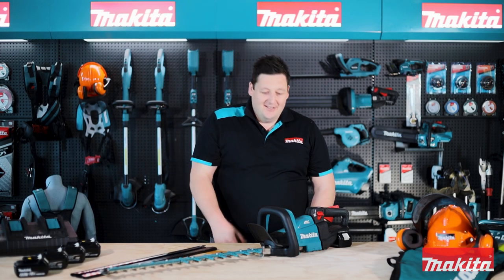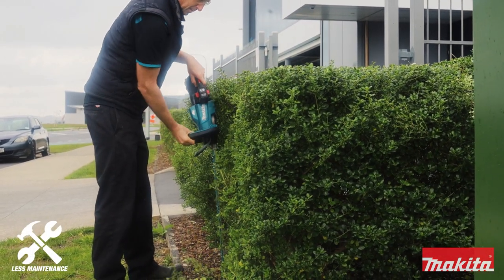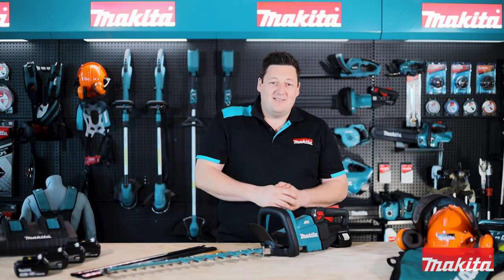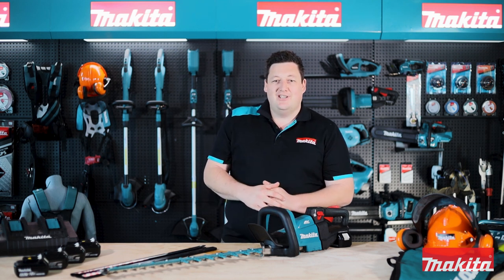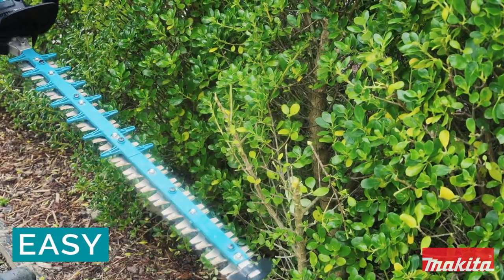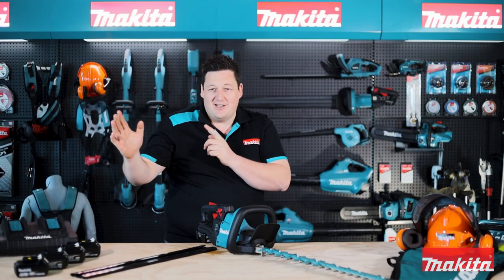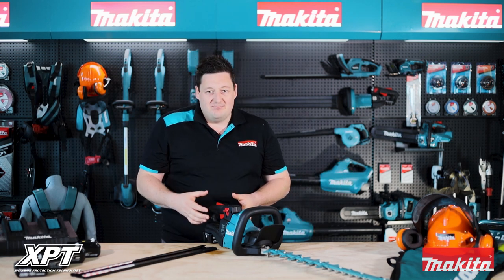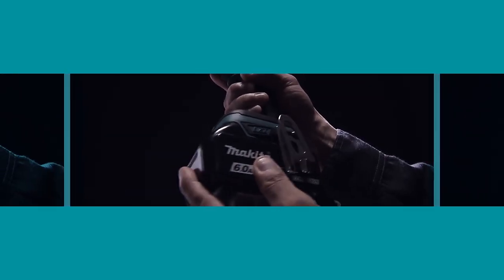18V LXT® Brushless 600mm Hedge Trimmer (DUH602)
The DUH600 Hedge Trimmer has a 600mm blade and a 5-position rotating handle for increased comfort when trimming vertically or at an angle. A Makita-built brushless motor delivers 4,400 SPM for faster cutting speed when set on the high speed option.

The cordless DUH600 has zero emissions and reduced maintenance: there's no engine oil to change, no spark plug to replace, and no air filter or muffler to clean. And there's no need to drain the fuel for storage. Simply pick up your DUH600, load an 18V LXT® Lithium-Ion battery, and the trimmer is ready to use. And its all part of Makita’s expanding 18V Lithium-Ion series, the world’s largest cordless tool line-up powered by an 18V Lithium-Ion slide-style battery.